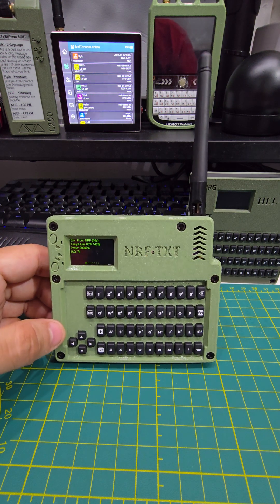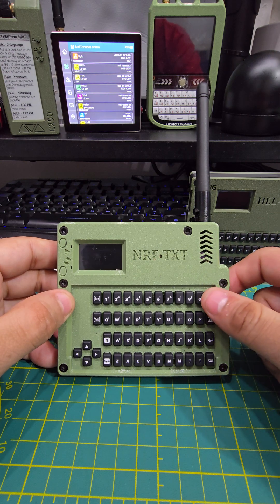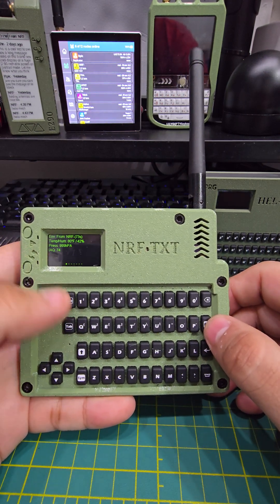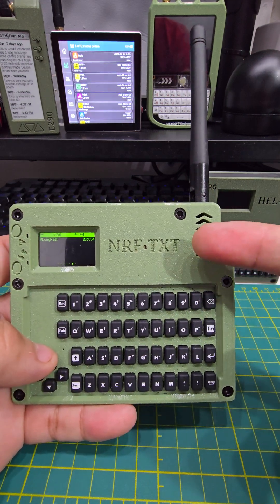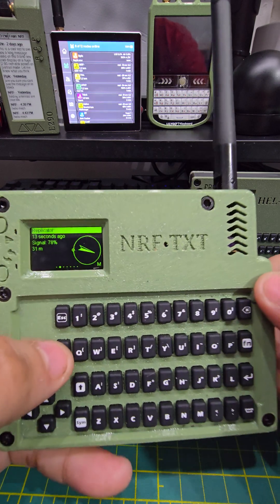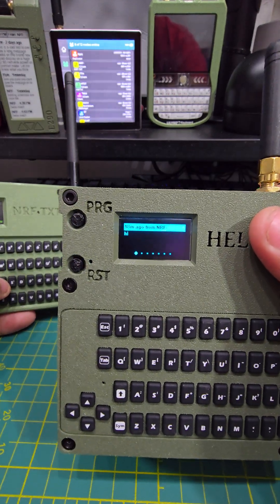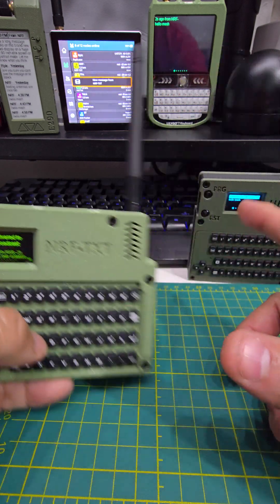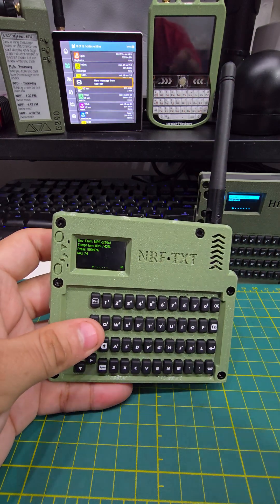NRF-TXT - Standalone for Meshtastic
Now that the T114 V2 board is confirmed to be working properly I can finally share this design. i designed the NRF-TXT which uses it connected to a keyboard so it works standalone for 2 weeks on a 4000mAh battery without a phone, it also lets you install a BME680 temperature for measuring air quality. Folding antenna friendly.